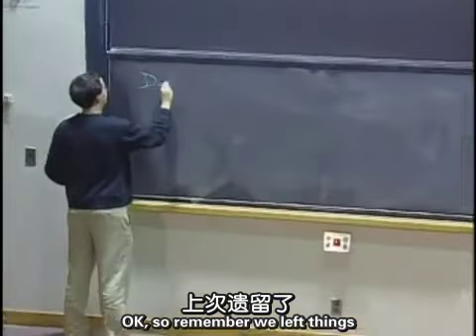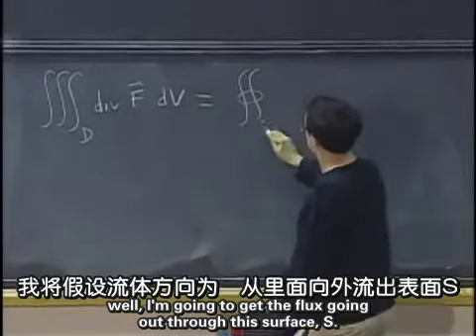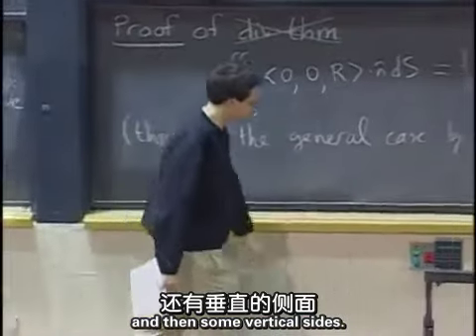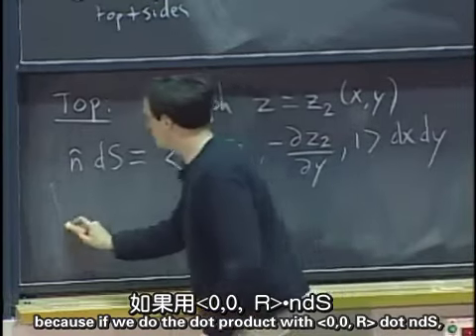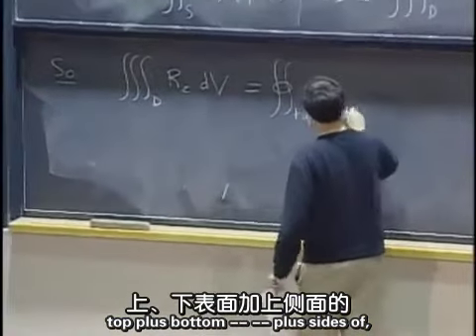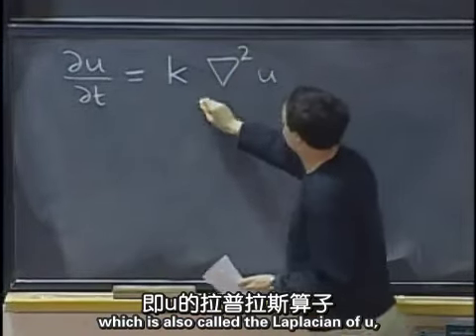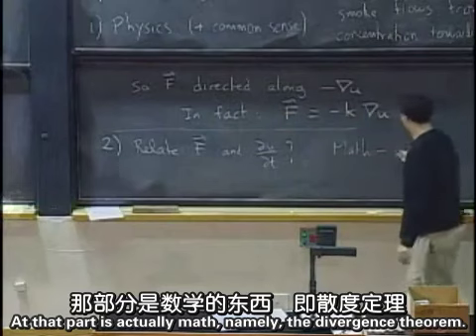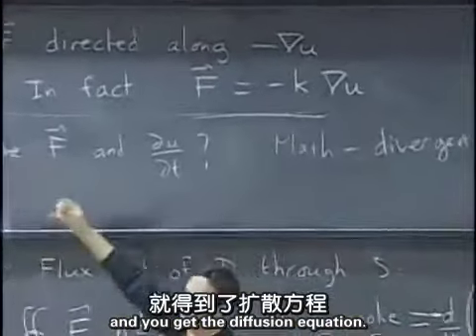第29集 散度定理（续），应用和证明